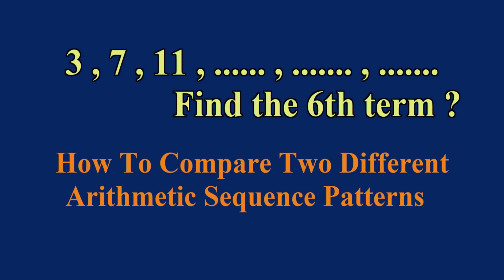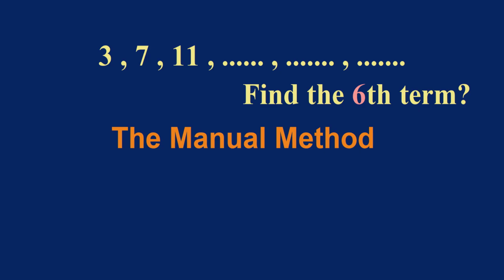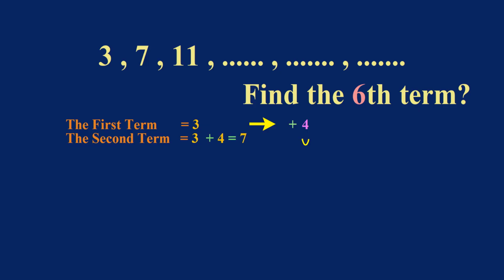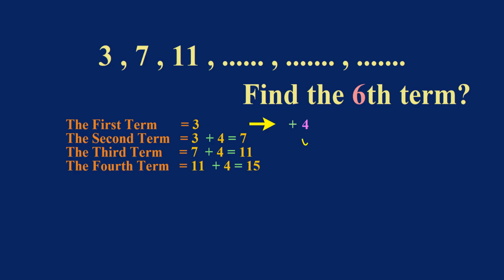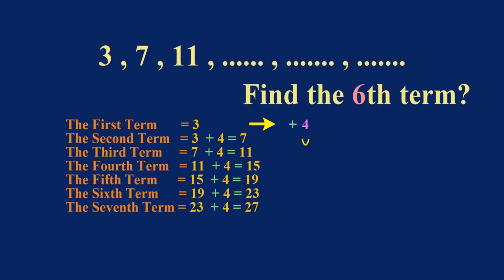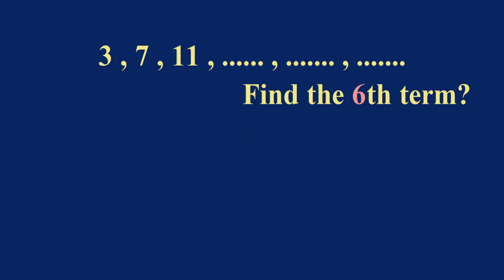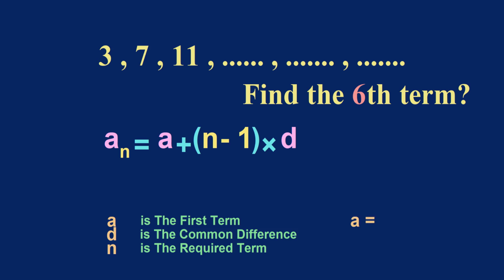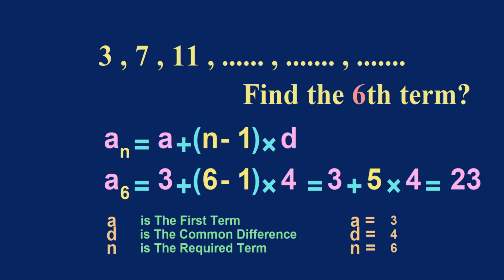How To Work With Arithmetic Sequence Patterns